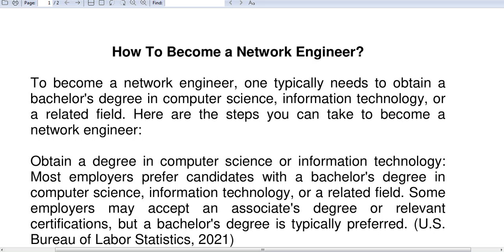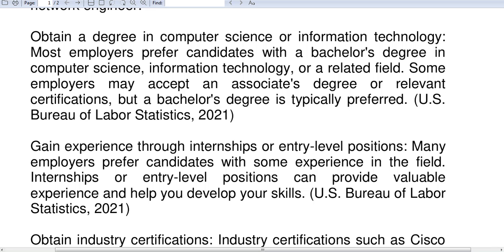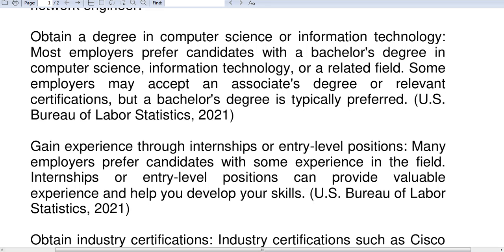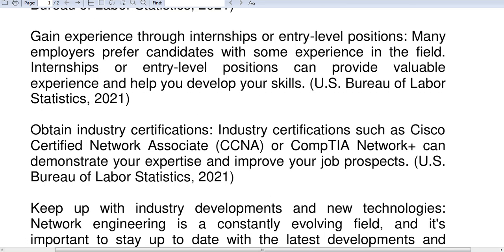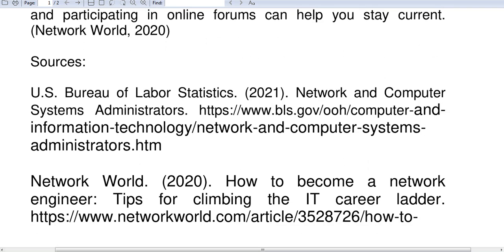How To Become a Network Engineer?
In this video I will discuss how to become a network engineer.

GCash Account

Jake Pomperada